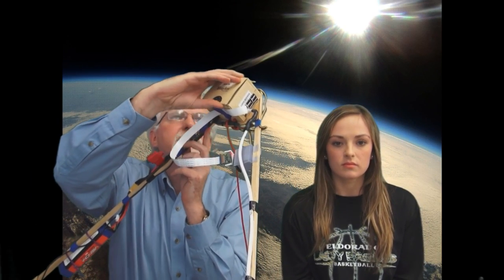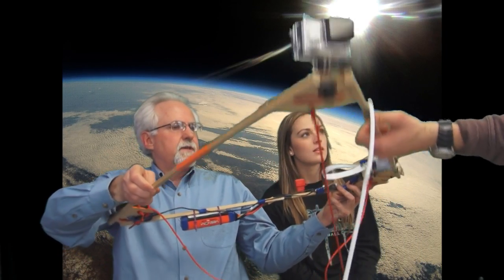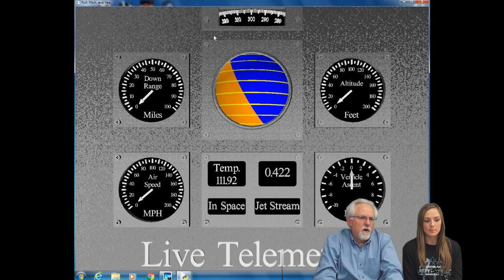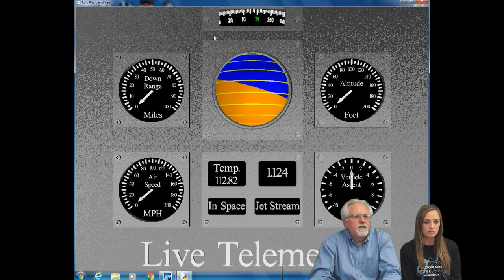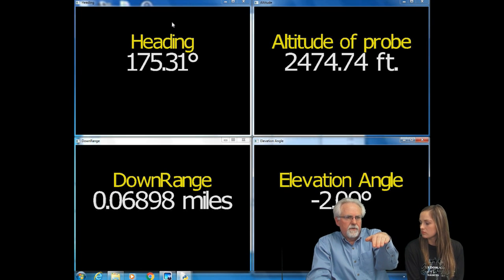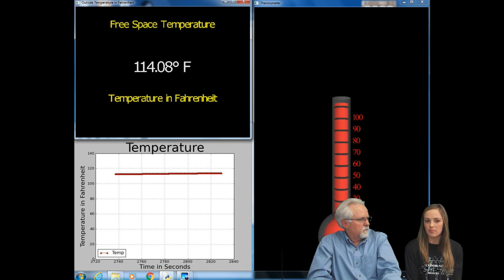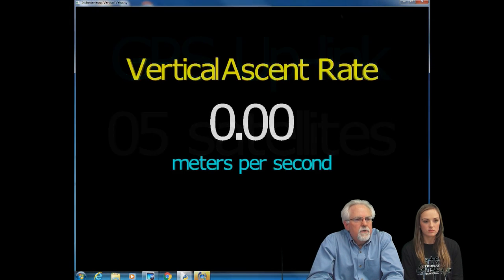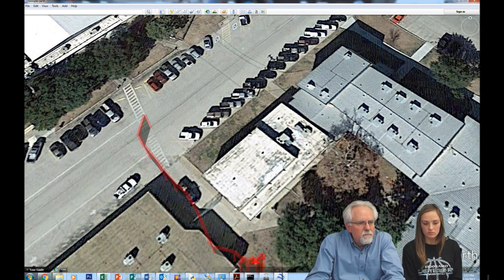The Ultimate Raspberry Pi Project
To the edge of space and back with Raspberry Pi on a High Altitude Balloon (HAB). These students have had 5 successful launches sending the Raspberry Pi to the edge of Space and Back. They maintain telemetry via 2.39 GHz radios and stream live video back to earth throughout the flight.